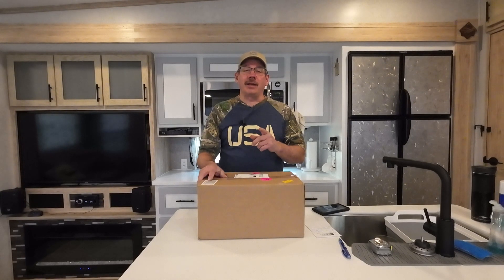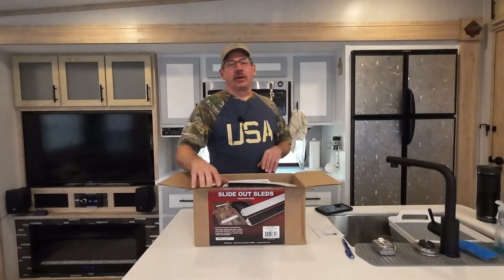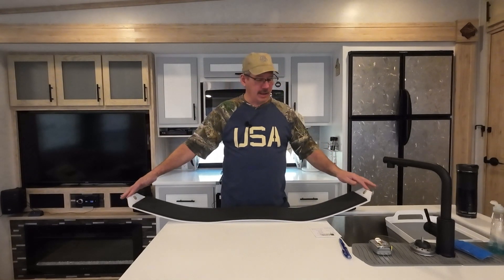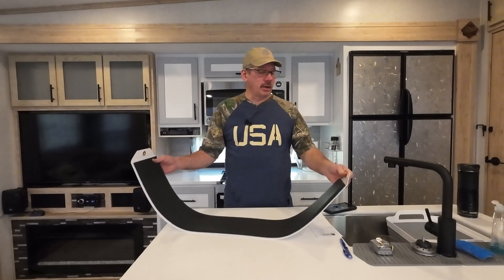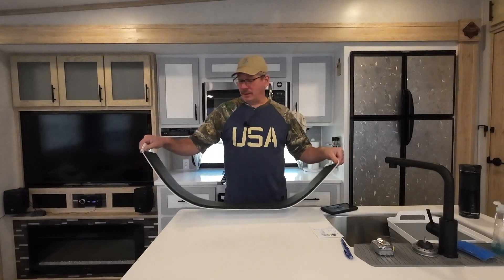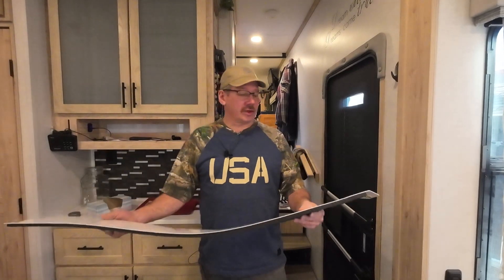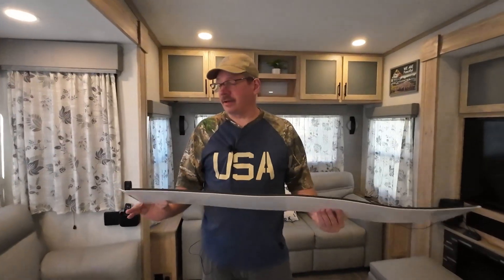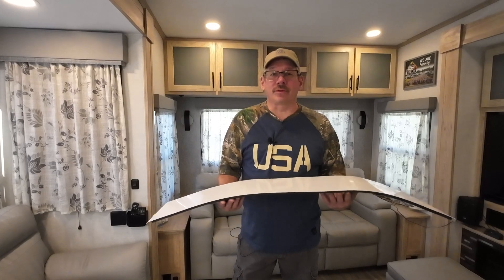AP Products Slide Out Sleds Review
AP Products Slide Out Sleds

Off Brand Carpet Protector